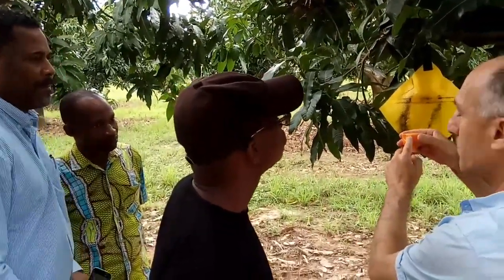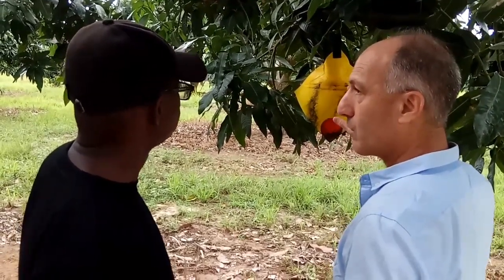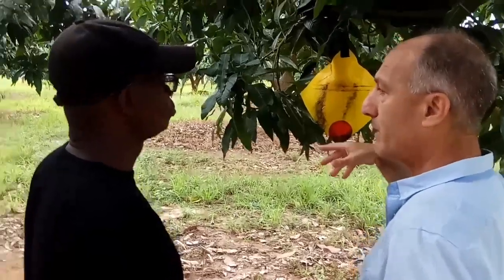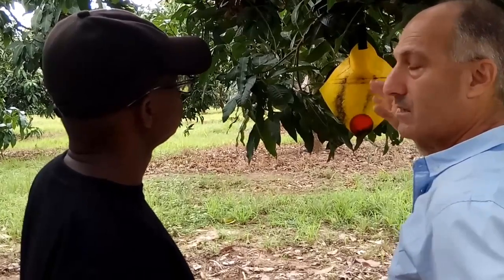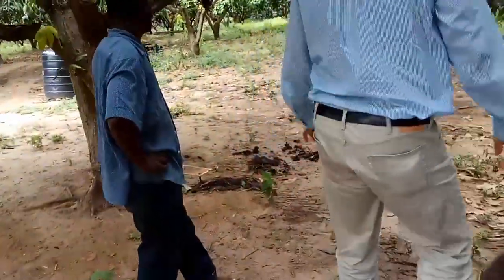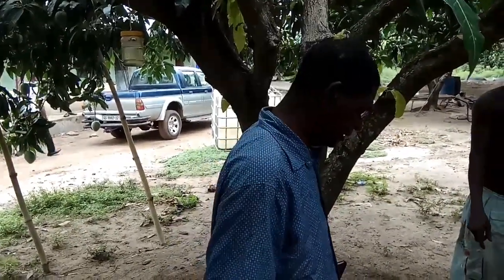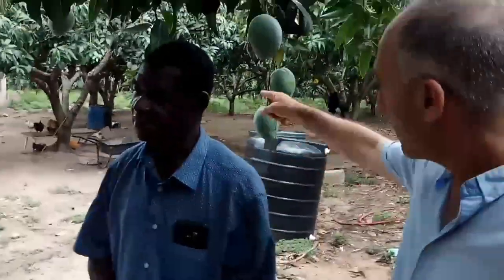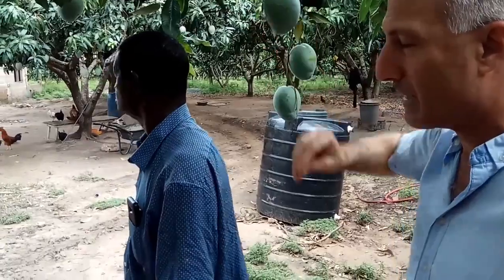A field trip with Rep. of Ghana's Fruit Fly Committee and TBI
Not Edited.   Ghana, 31/5/2019